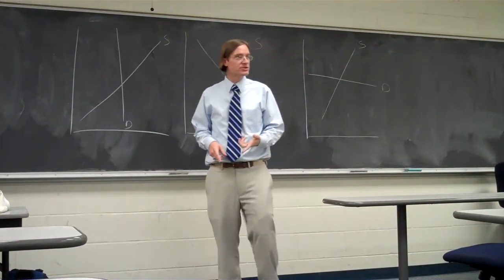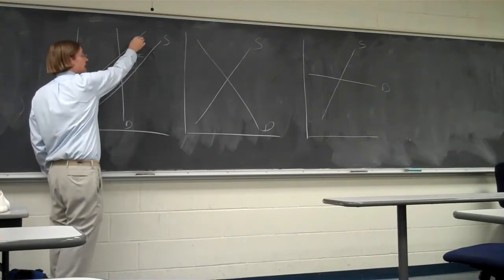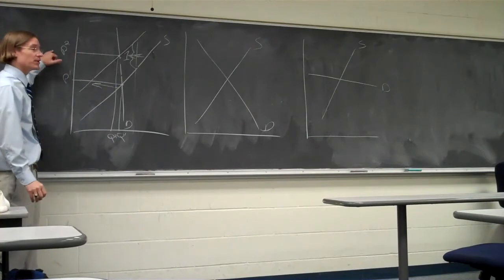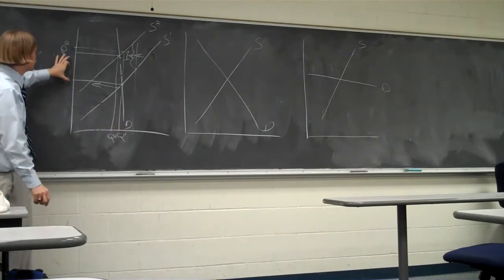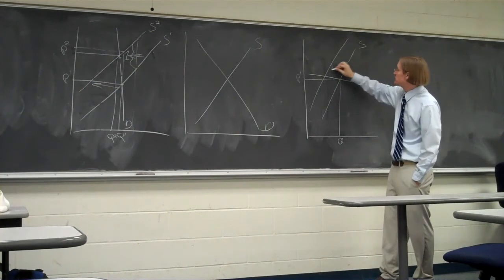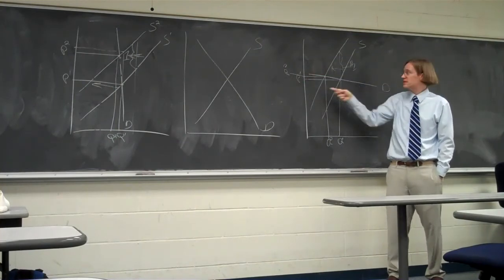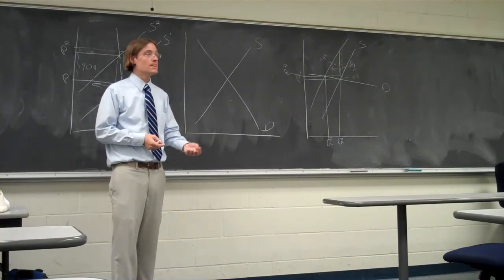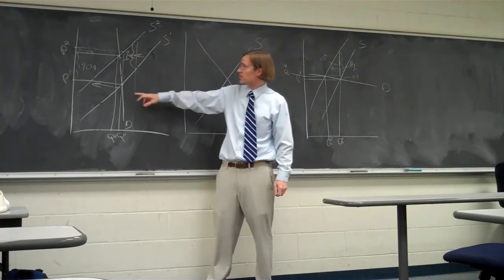taxes - part 1 - 20100929